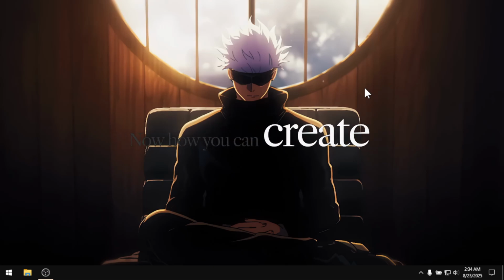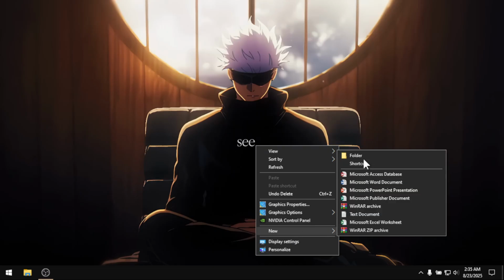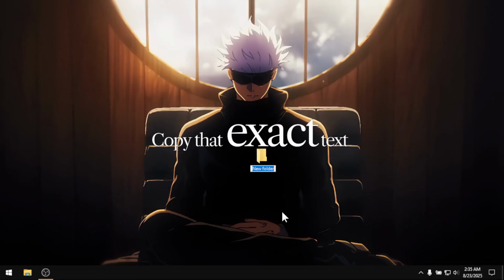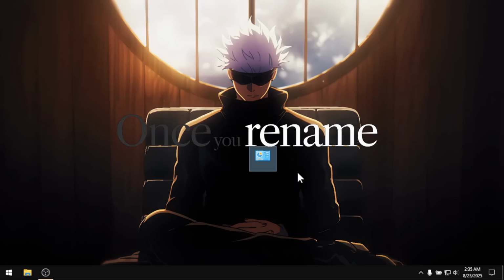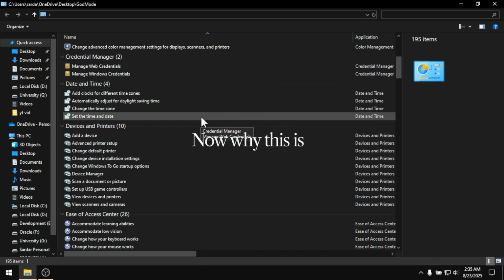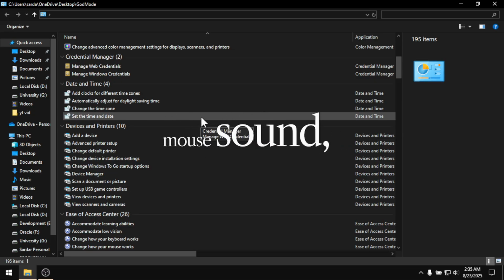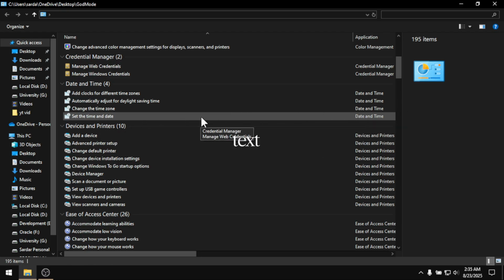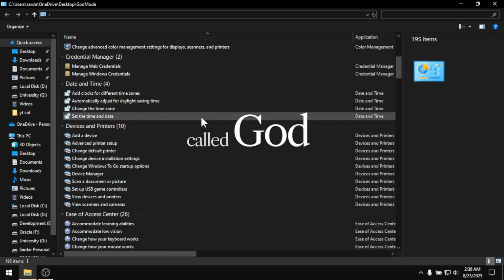Unlock Windows GOD MODE 🤯 | Secret Hidden Folder Explained | Your Windows PC has a God Mode 😳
Ever heard of Windows God Mode? 😳
This hidden folder gives you all Windows settings in one place — a secret feature most users don’t even know exists!

In this video, I’ll show you:
✅ How to enable God Mode in Windows 10 & 11
✅ What settings can you unlock instantly
✅ Why this trick is a must-know for every PC user

Folder Name: GodMode.{ED7BA470-8E54-465E-825C-99712043E01C}

If you love discovering hidden Windows tricks, hacks, and features, you don’t want to miss this one.

👉 Try it out yourself and drop a comment if it worked for you!